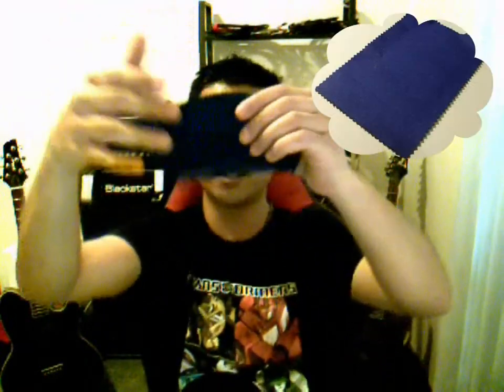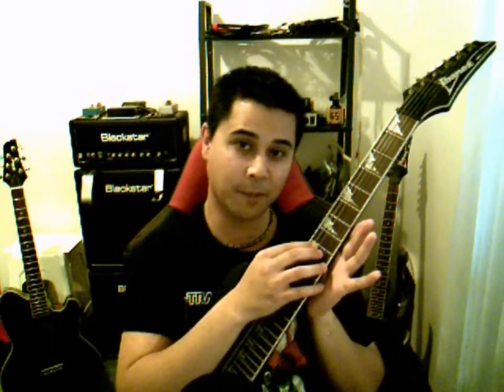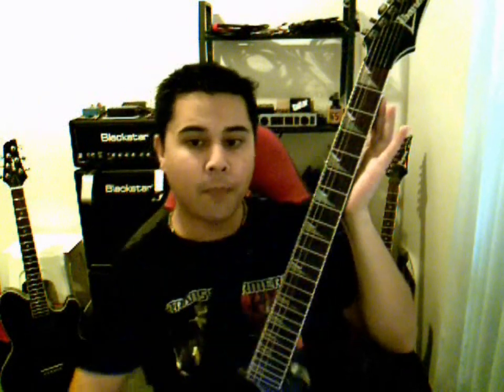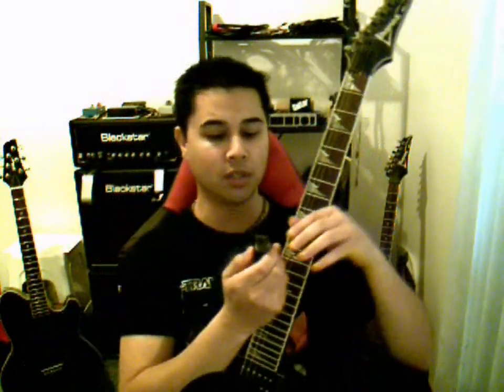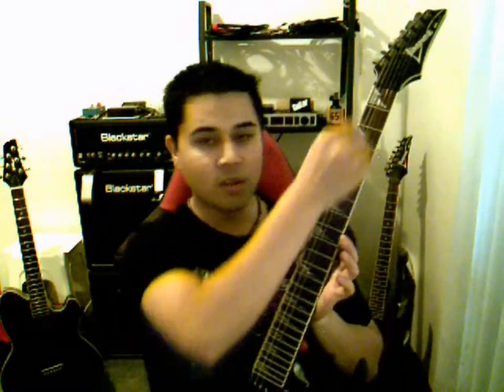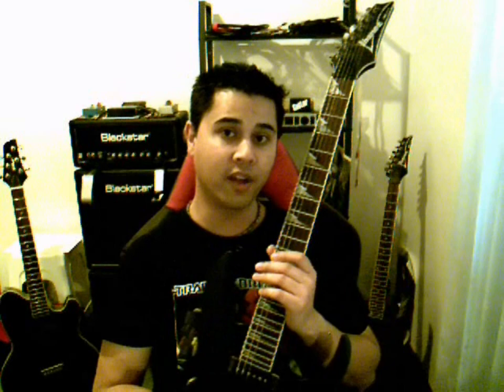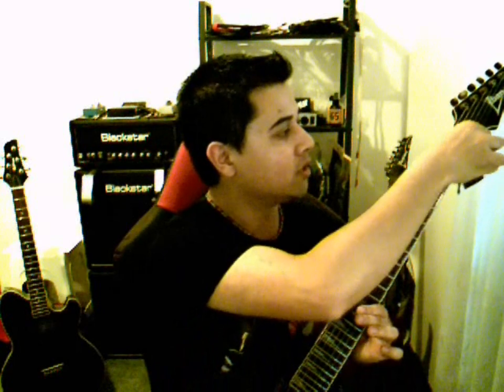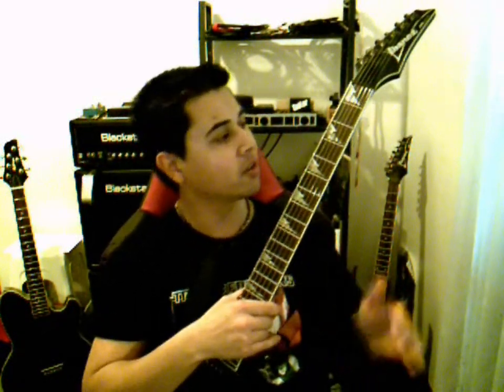Chrome Frets (String Cleaner & fret Polish) - Review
Review of Chrome Frets Silky Strings - String Cleaner, Fretboard hydration & Fret Polisher.

Bring Life Back into your strings with Chrome Frets & Keep them in feeling, playing & sounding great.